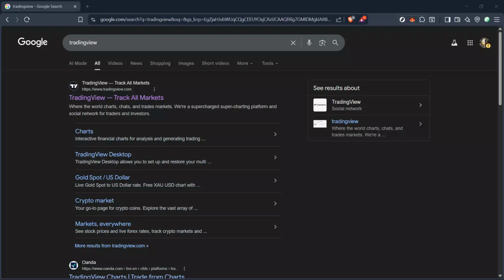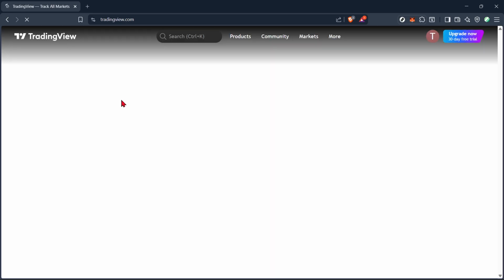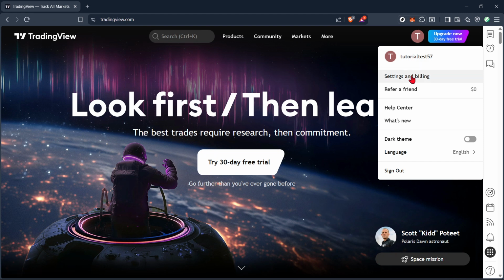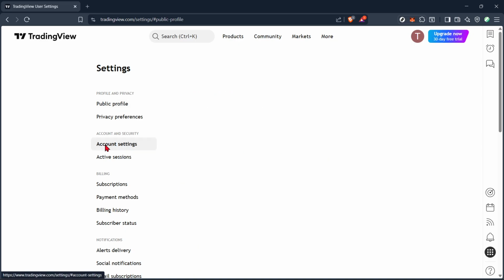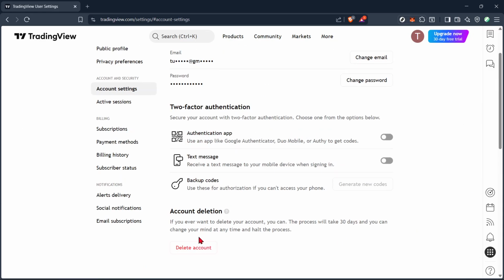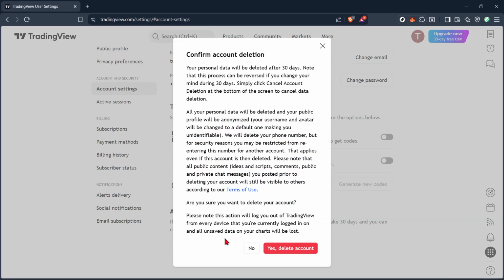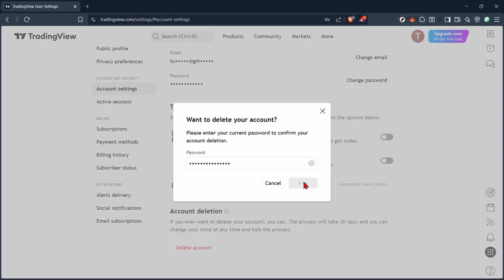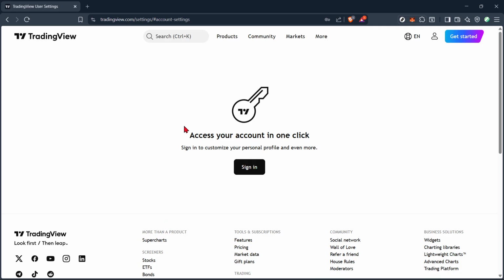How To Delete TradingView Account [2026 Guide]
How To Delete TradingView Account